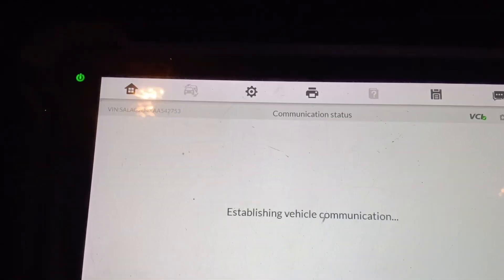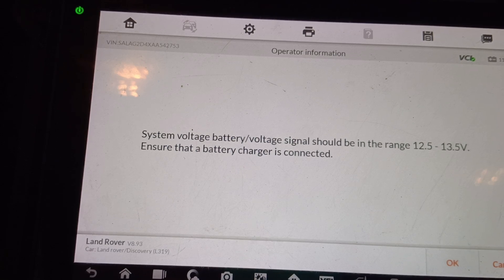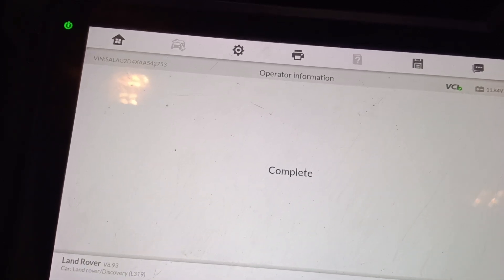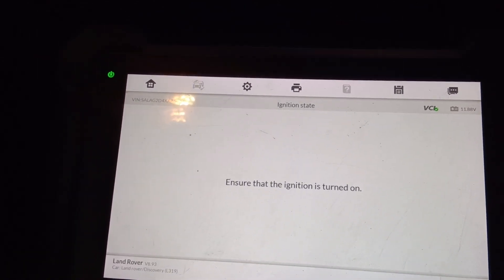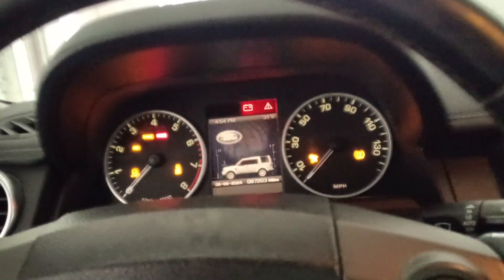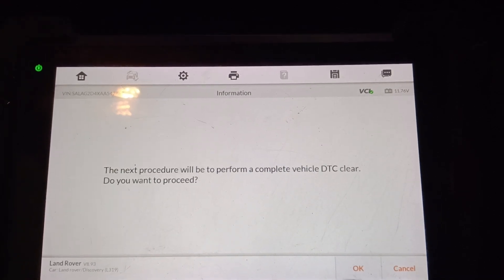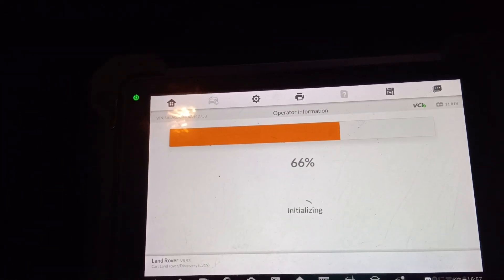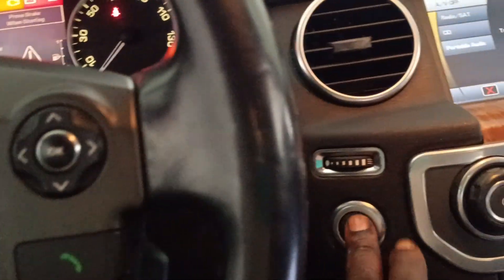how to reset service interval on range rover using im608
using system to reset oil service on range rover